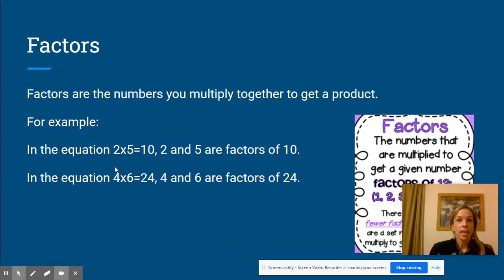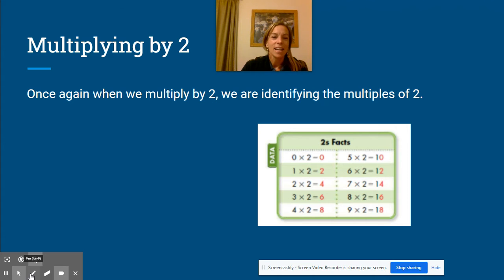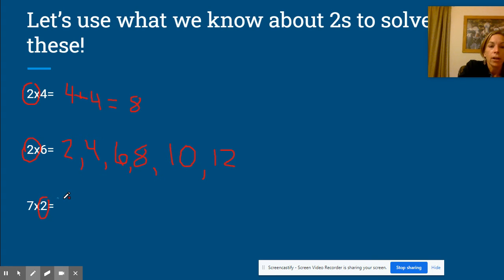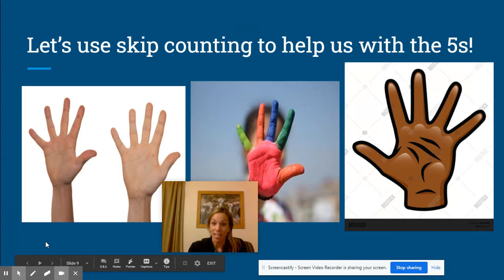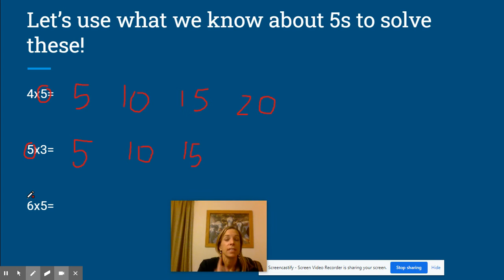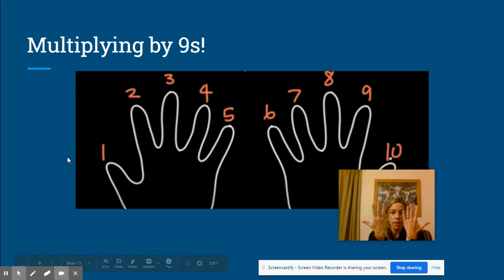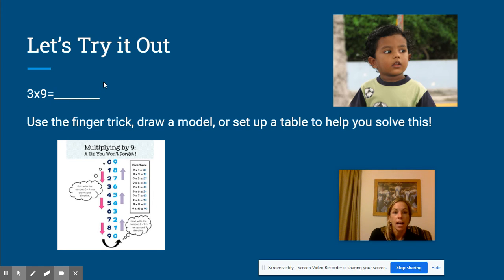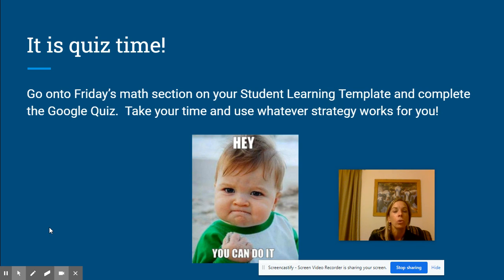Topic 2 Math Review for Kiddos